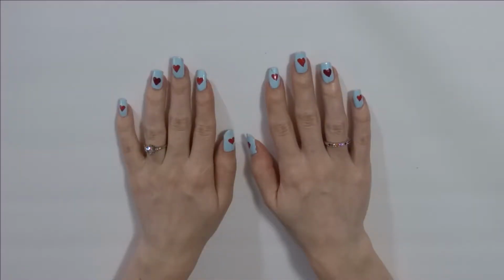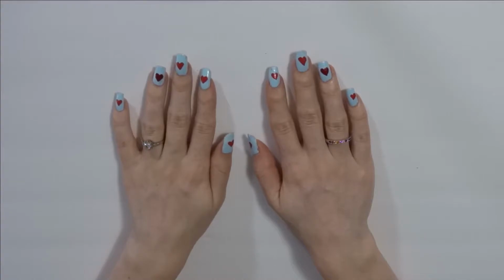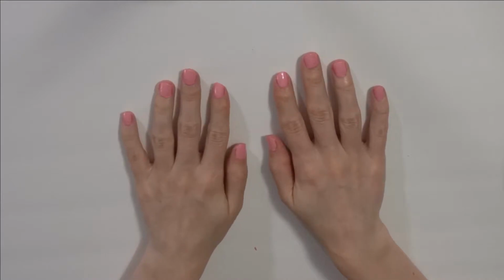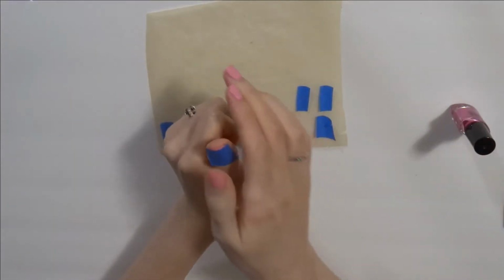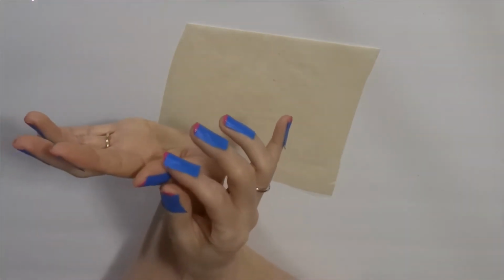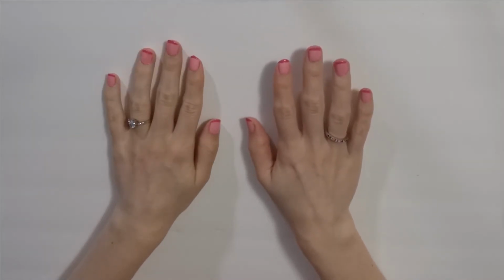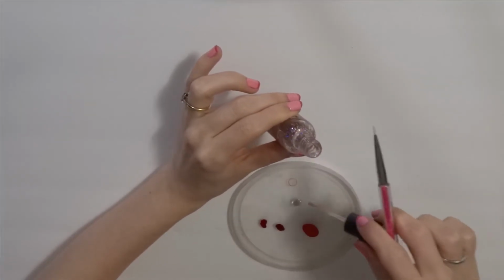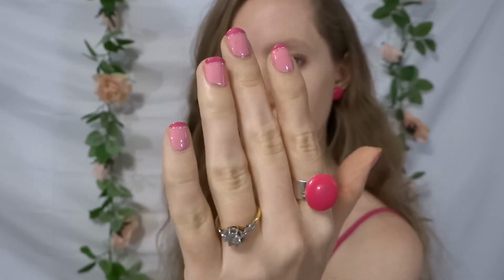Pink Tips Nail Art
In today's nail art video, I'll show you how to use painter's tape to create colorful tips for your next manicure.  And since this is me, we'll also add a little glitter to take this basic nail concept up a notch.  If you would like more nail art ideas, I have nail art photo tutorials over on my craft blog: